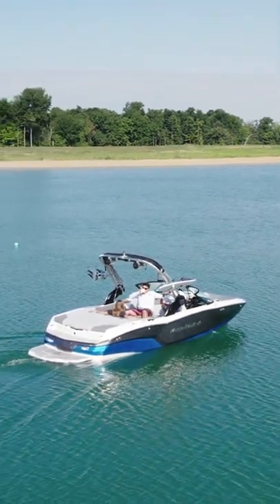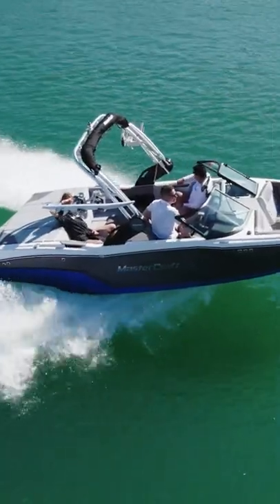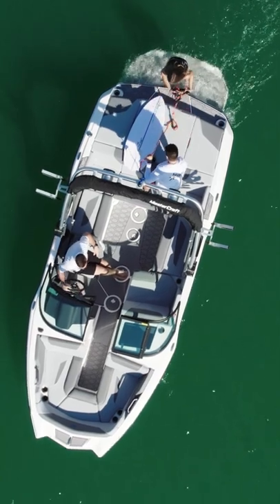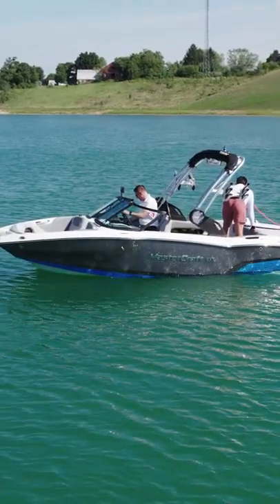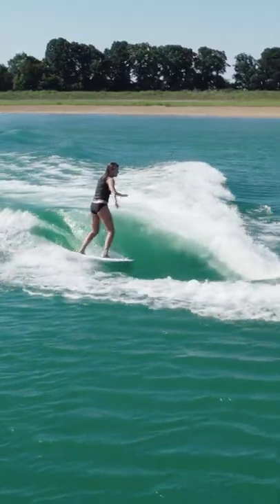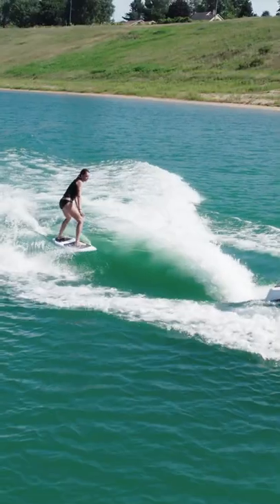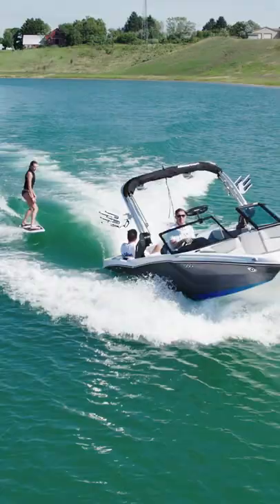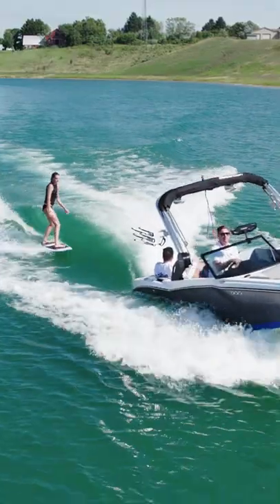Check out the 2023 NXT20 from MasterCraft